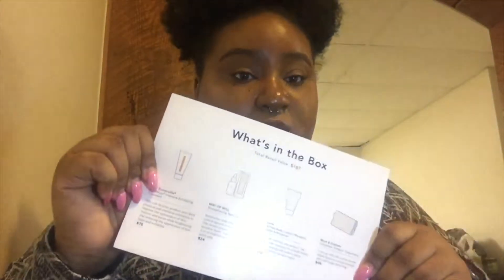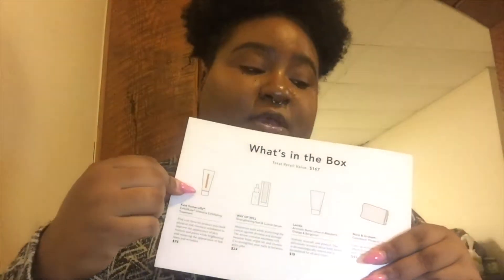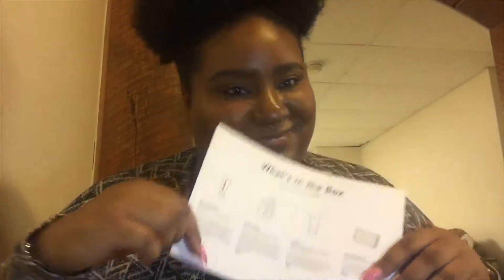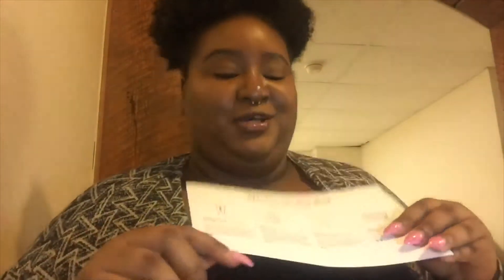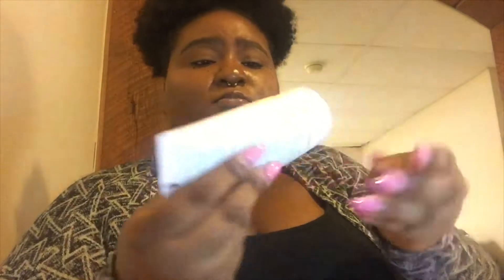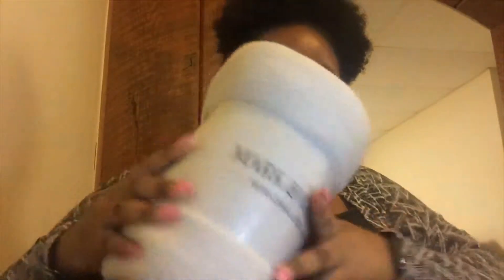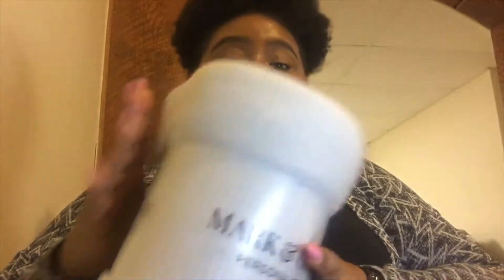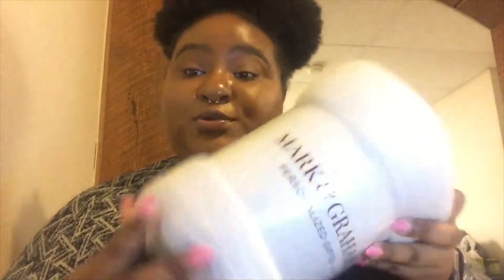FabFitFun| HAUL!!!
This is the starter kit for FabFitFun! Only $5 shipping!

Featured items:
Kate Somerville - ExfoliKate intensive exfoliating treatment

Way of Will - Strengthening Nail & Cuticle serum

Lavido - Aromatic Body lotion in Mandarin orange & Bergamot

Mark & Graham - Color block throw blanket in Gray/Ivory